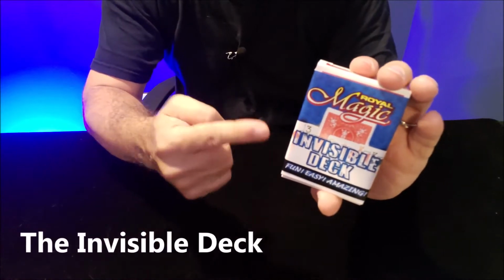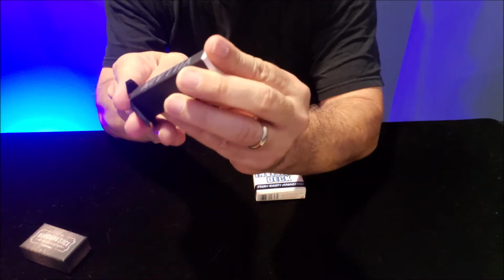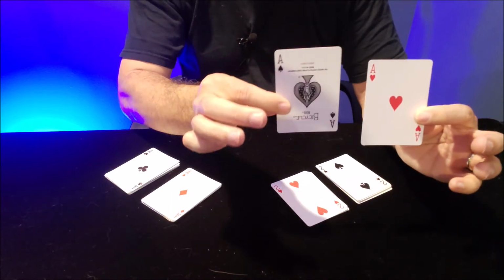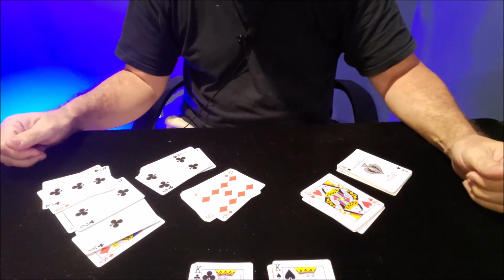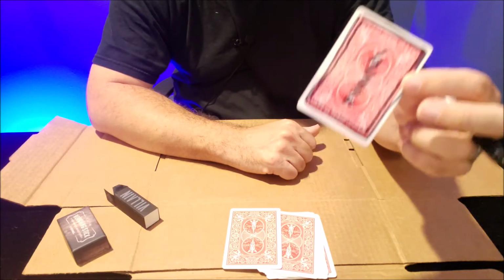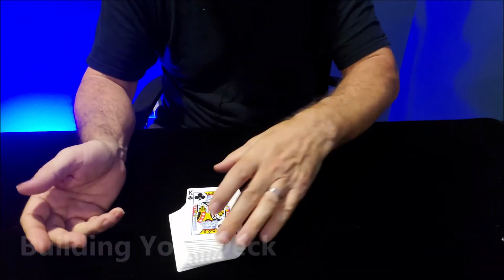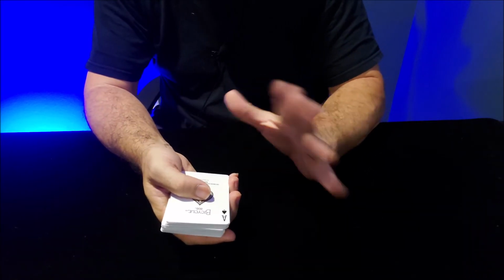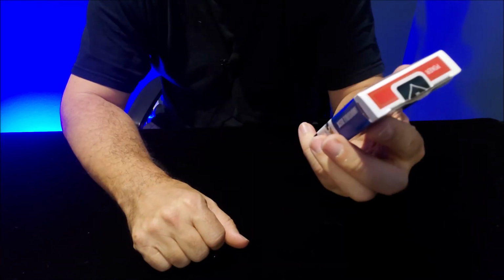How To Make A Magic "Invisible Deck" Tutorial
Magic Orthodoxy Opening Title Plate:
Magic Tricks
Best Magic
Easy Magic
Learn Magic